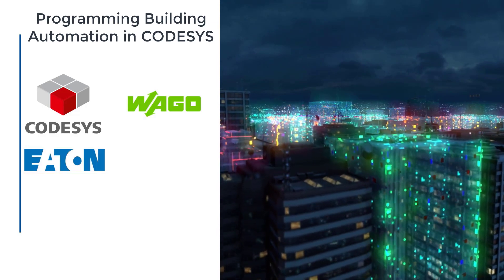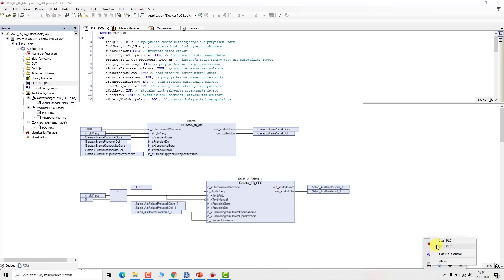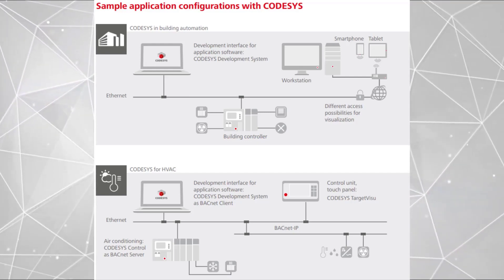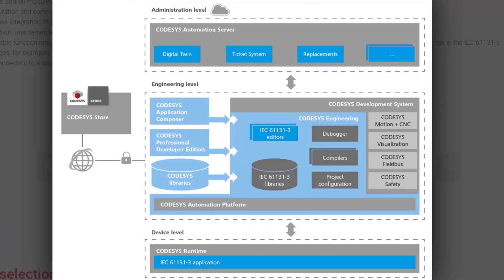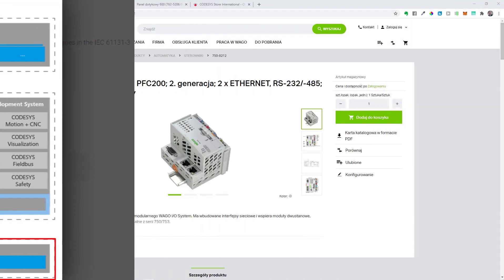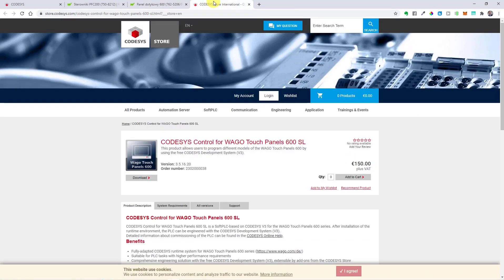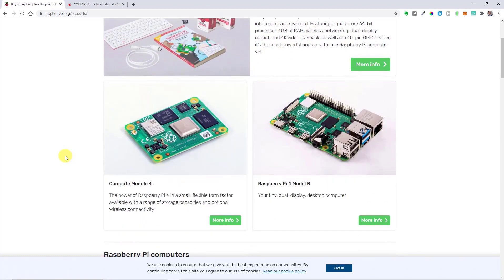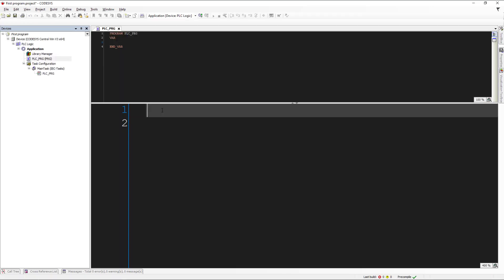CODESYS - Programming Tool ideal for Building Automation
00:00 Which devices you can program i Codesys
0:36 Programming without hardware
1:23 Sample application
2:22 Features of Codesys
3:06 Programming WAGO
3:59 Programming RPi
4:59 Summary